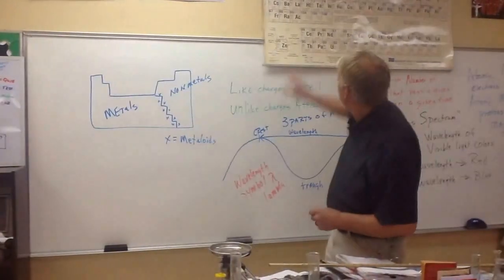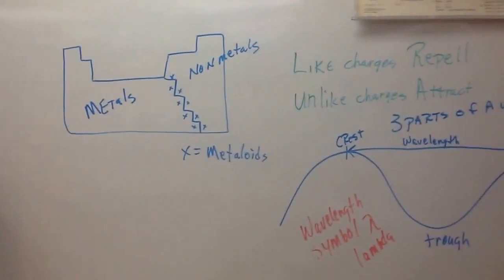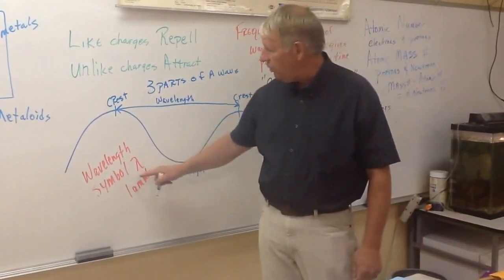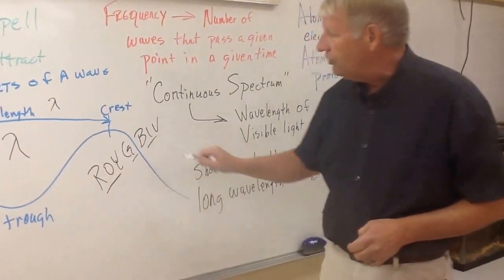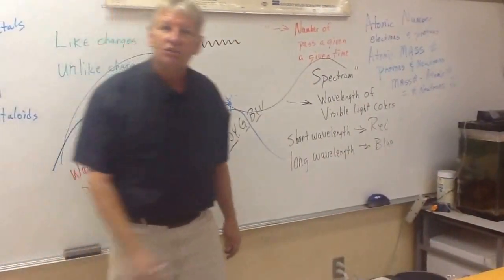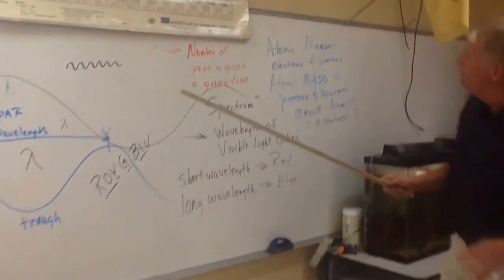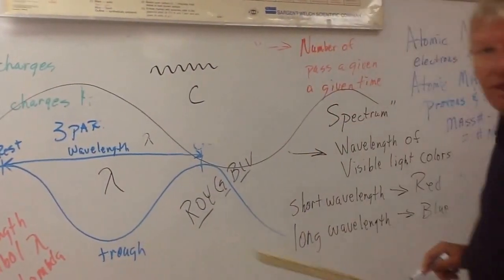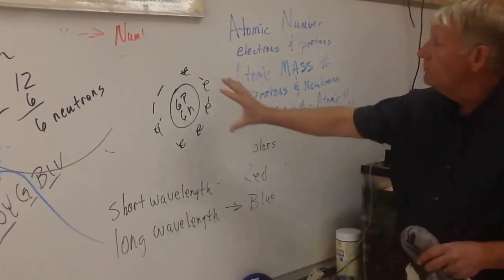Chem 115 - unit 5 part 1